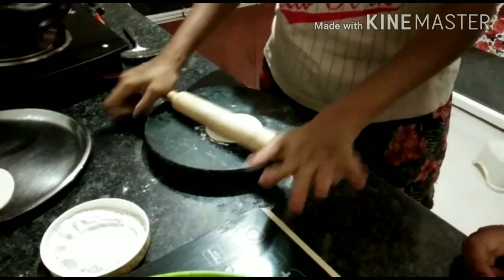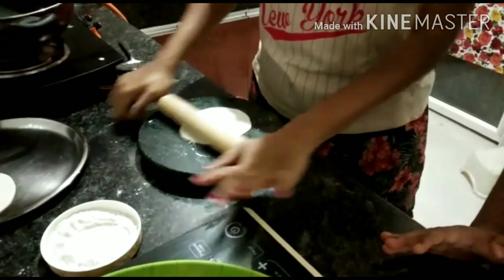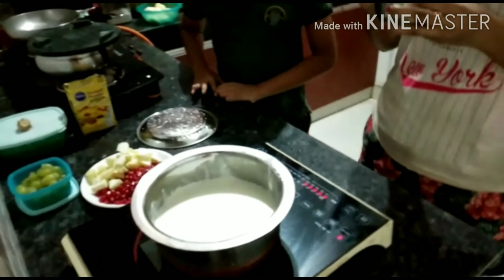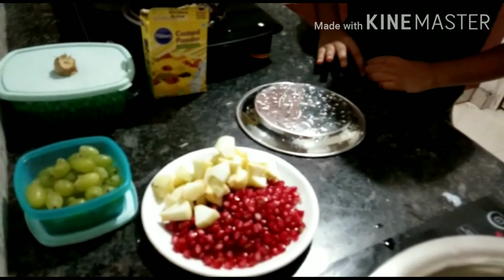Ryan learning some recipes in momma's kitchen